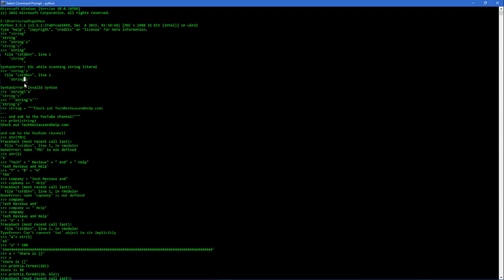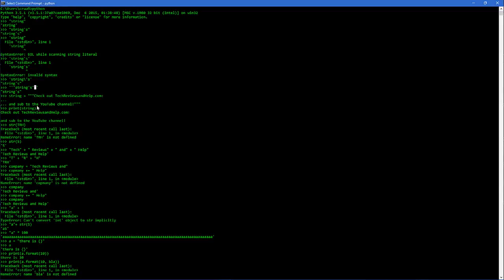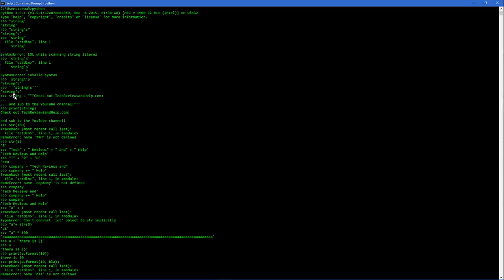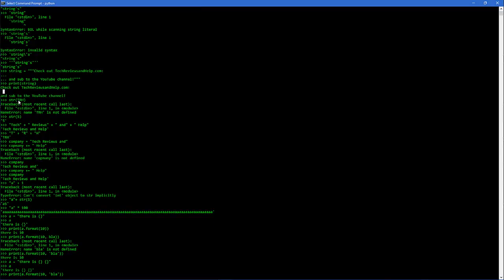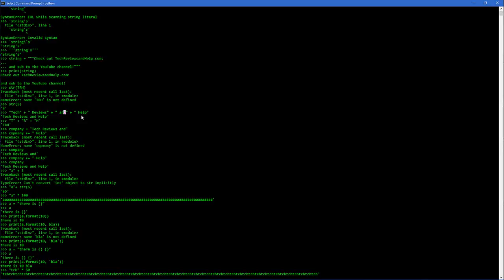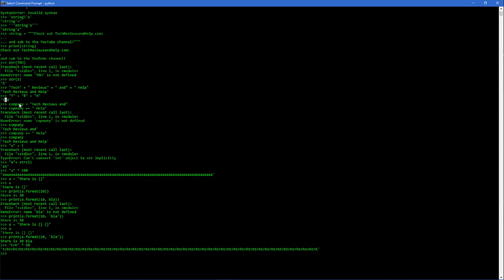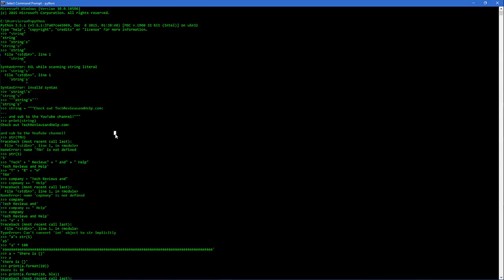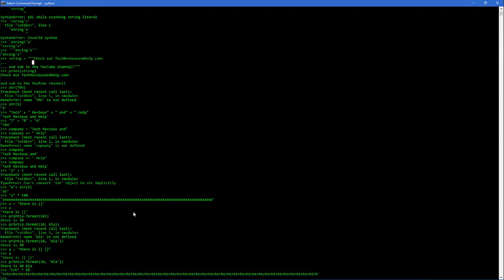Strings on Python